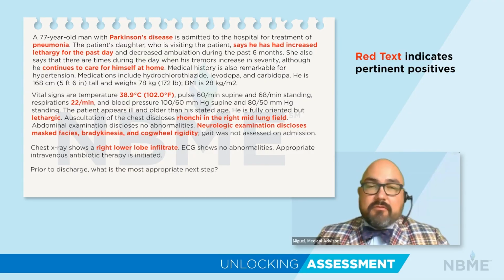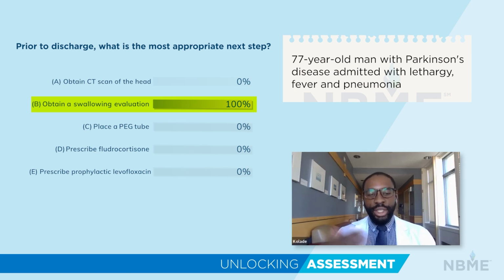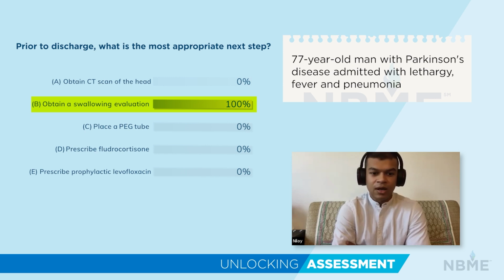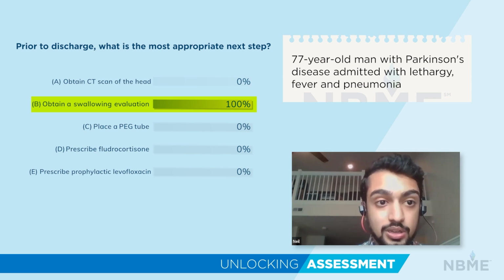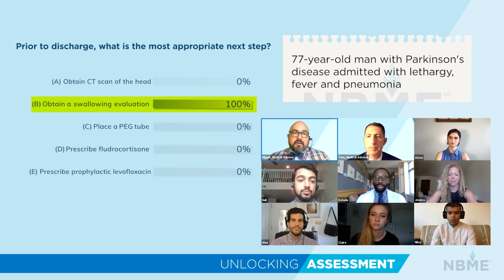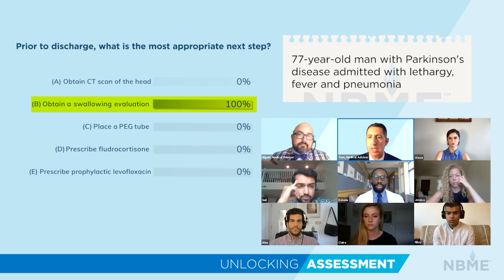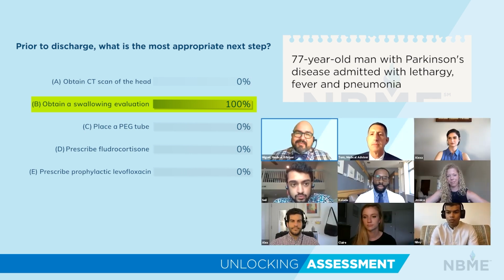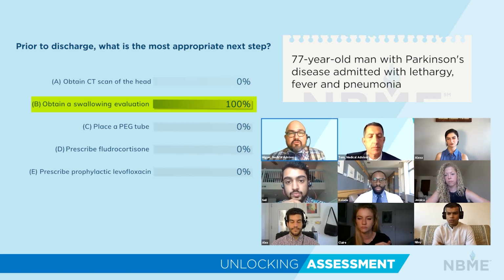Unlocking Assessment: Neurology | Part 2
Welcome to another episode of the Unlocking Assessment series! Each episode dives into unique patient scenarios, featuring interactive discussions with medical students, residents, and key physicians who develop NBME exam questions.

In this episode, our medical students share their thought processes, explaining why they chose their respective answers. This approach not only helps in understanding the subject matter but also provides insights into effective test-taking strategies. Follow along with the student panel as they determine the most appropriate next step for the patient and share tips on how they approach NBME test questions.

Gain a deeper understanding of Parkinson’s disease management, learn from real-life patient scenarios, and get expert advice on tackling NBME exam questions.